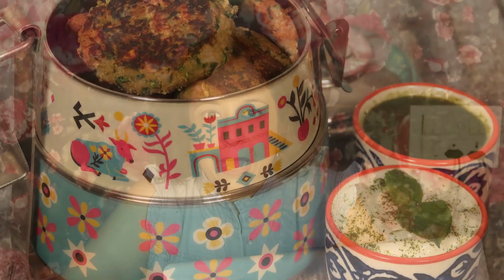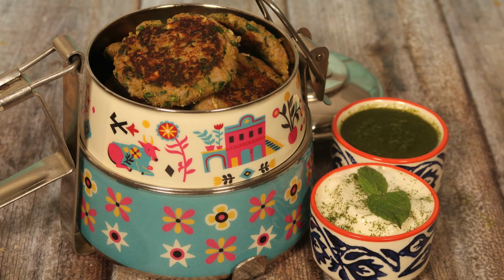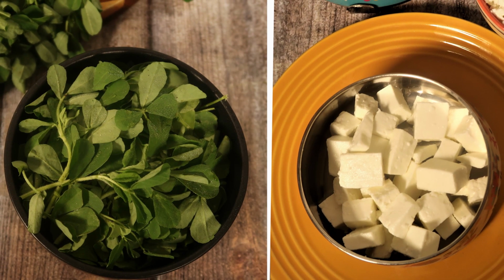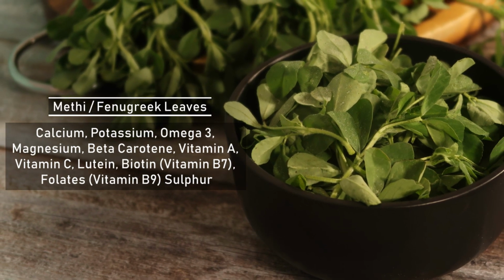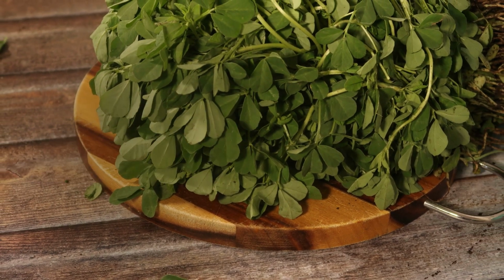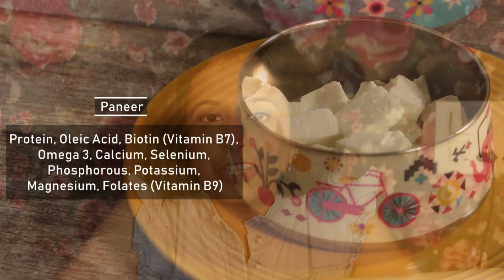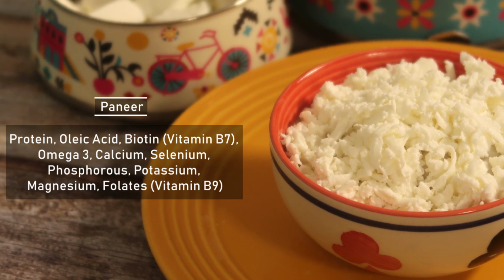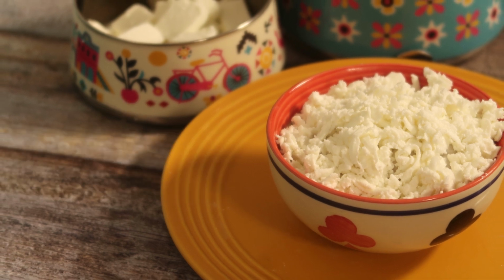Purple yam kebab recipe, how to make meals more nutritious, healthy snack recipe, kand kebabs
Low carb, melt in the mouth Kand Kebabs / Purple Yam Kebabs are perfect evening snack- delicious, filling,  and rich in proteins, anti-oxidants, B vitamins and selenium, a mineral that is very important for your immunity. They are non-fried and heart healthy.

Hi there, I am Rachana. I am a chef, food therapist and nutrition educator. The Good Tiffin helps you make easy, tasty and nutritious recipes that are fortified with simple nutrient rich ingredients.
The recipes are designed in such a way that you can prep in advance and cook them fresh.

At the end of each recipe, you will see The Good Tiffin Nutrimeter, that gives you important nutritional information and helps you make an informed choice.

Purple yam kebabs recipe
Fortified with fenugreek / methi leaves and paneer
Makes 11 kebabs

Ingredients:-
1 ½ cup- Purple yam (boiled and grated)
¾ cup- Paneer (grated)
¾ cup- Fenugreek leaves (finely chopped)
1/3 cup- roasted peanuts (roughly ground)
3 tsp- Green chilli paste
2 tsp- Ginger paste
1 tsp- Garam masala
1 tsp- Coriander-cumin powder
1 tsp- Fennel seeds powder
1 tsp- Dry mango powder
1 ½ tsp- Raw cane sugar / regular sugar
1 ½ tbsp- Green garlic (finely chopped)
2 tsp- Oil

Method:-
1. Pressure cook purple yam for 3 to 4 whistles. Keep aside.
2. In the meantime, wash and finely chop methi leaves and green garlic. And grate paneer.
3. Grind roasted peanuts in a grinder, but we don’t want a very fine powder.
4. Peel and grate boiled purple yam.
5. Now, mix all the ingredients together, and make a soft dough.
6. Make 11 equal size balls and flatten them on your palm.
7. Cook the kebabs on a non-stick tawa /pan with little oil, till both sides become golden brown.
Serve these melt-in-the mouth kand kebabs hot, with coriander-mint chutney or hung curd dip!

Note: You can store unroasted kebabs in an airtight container- 2 days in the refrigerator, around a week in the freezer. If frozen, thaw them before cooking.

I share a new, deliciously fortified recipe every Friday.

For meal planning, nutrition nuggets, pantry essentials, family fun food stories and more-

If you have any questions or suggestions, feel free to put them in comments.
Keep cool, and have fun cooking!